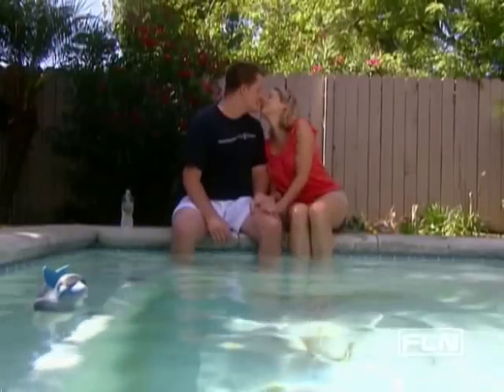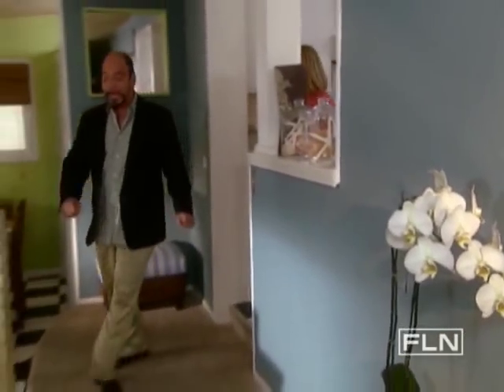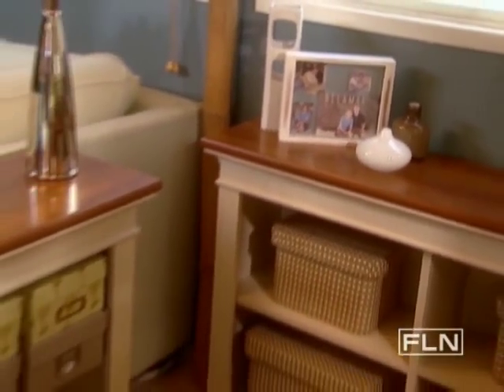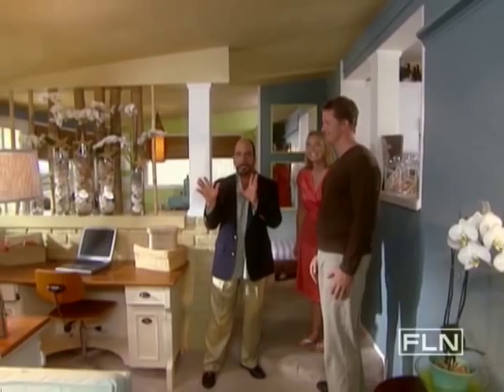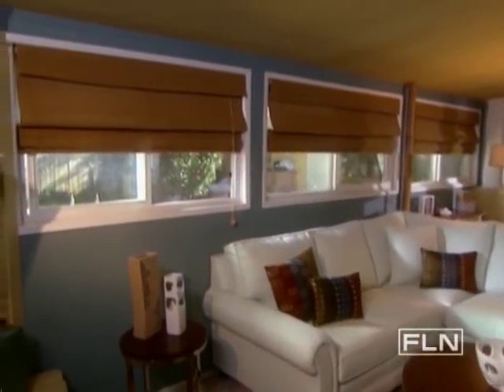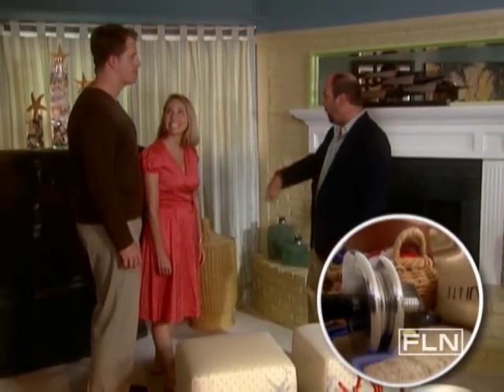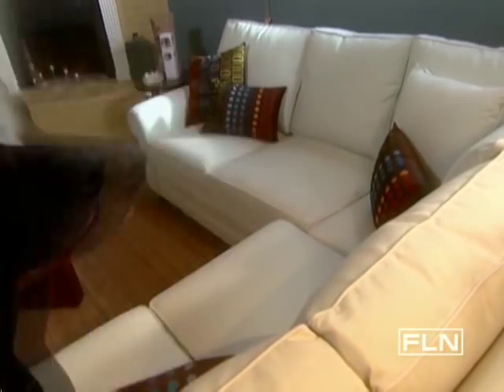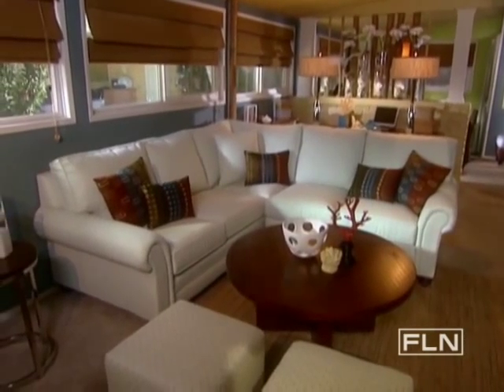Beach Chic-Fine Living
Christopher brings "beach chic" to a 1940s bungalow living room.   This video is part of   Work That Room show   hosted by Christopher Lowell . SHOW DESCRIPTION :Why did the American kitchen evolve from a utilitarian room to the hub of the home? Why do men suddenly have an opinion in a home's decor? How has our desire for open floorplans changed the rules of interior design? How has telecommuting changing the definition of "home"? In each episode, host Christopher Lowell examines a popular design trend through a person, couple or family facing a design dilemma. Christopher breaks down the design solution to its essential elements, including what inspired this look - bar, hotel, lounge, spa, restaurant or any other public space. Through consultation with the homeowners, he brings their ultimate design to life in Fine Living Network's Work That Room with Christopher Lowell.